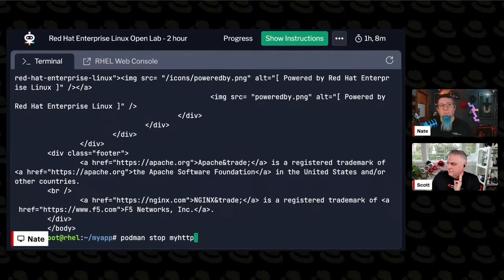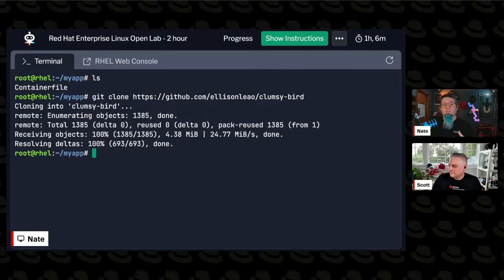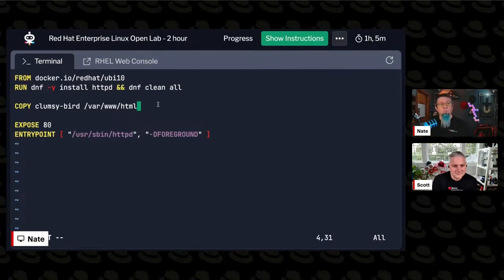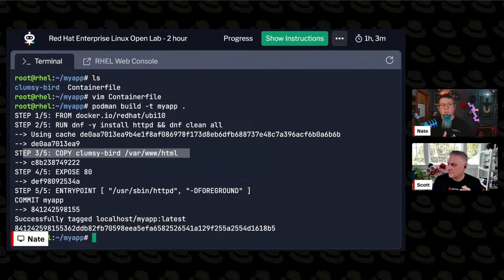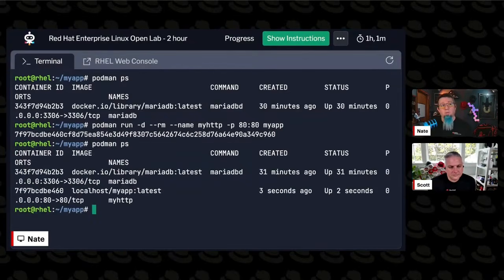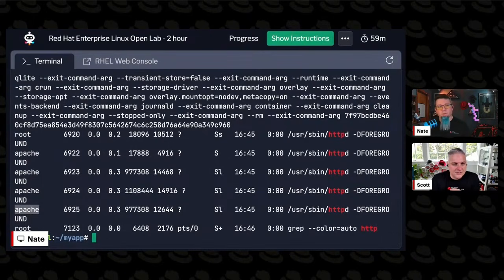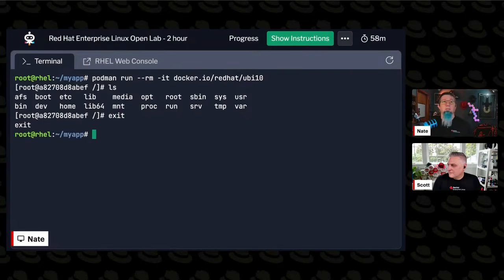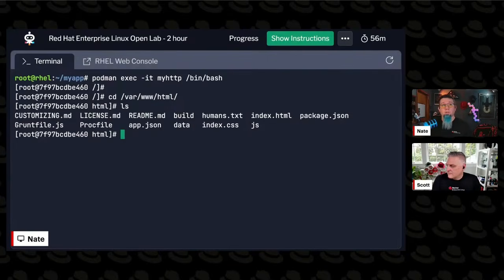Running custom applications inside containers with Podman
Learn to use Podman to build and run a containerized web application from scratch. Follow this Podman tutorial to manage your containers efficiently.

This guide walks through the complete workflow of deploying a web service using Podman. We start by cloning a project from GitHub and writing a proper Containerfile. From there, you will learn how to build a Docker image named myapp and deploy it as a container. This walkthrough is designed for developers who want to understand container orchestration without the complexity of traditional setups.

By the end of this process, you will know how to run your application as a myhttp container while exposing the correct ports. We also demonstrate how to execute commands directly inside your running container to inspect files in the var/www/html directory, giving you full visibility into your environment.

| Containers and Podman for beginners | Into the Terminal 154

0:00 - Introduction: Mapping Volumes vs. Baking Code
1:00 - Adding Application Code to Your Container
2:00 - Using the COPY Command in Container Files
3:00 - Continuous Integration (CI) and Automation Workflows
4:00 - Building and Updating Container Images
5:25 - Running the Custom Web Application
6:43 - Analyzing Container Processes and Permissions
7:40 - Running Containers Interactively in the Foreground
9:23 - Executing Commands in a Running Container
10:30 - Verifying File Structure and Permissions Inside Containers